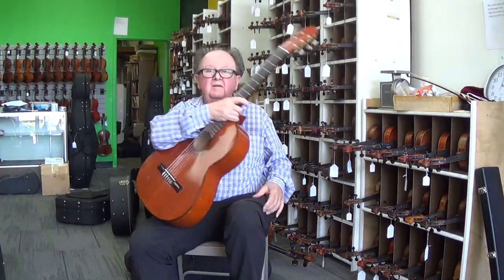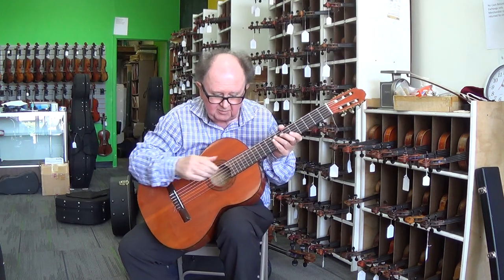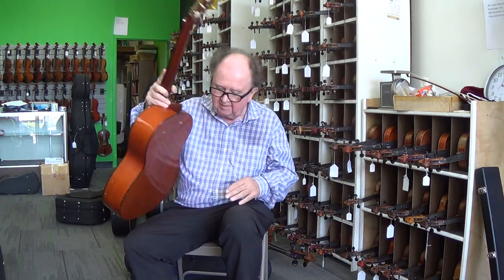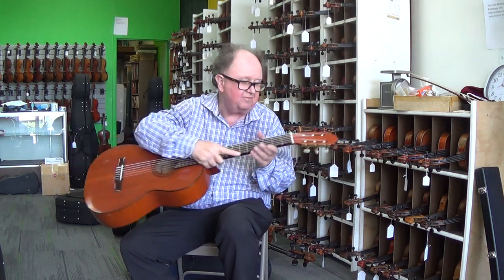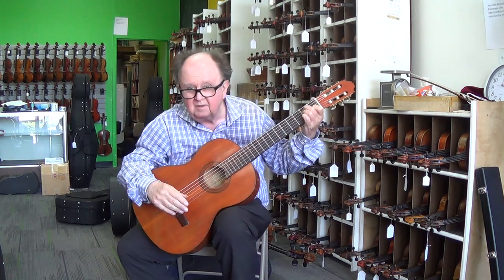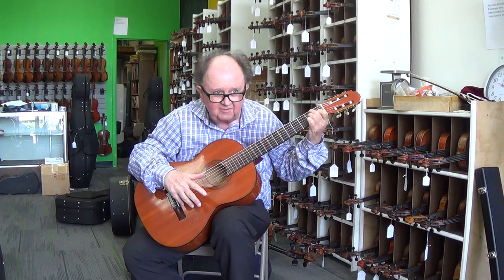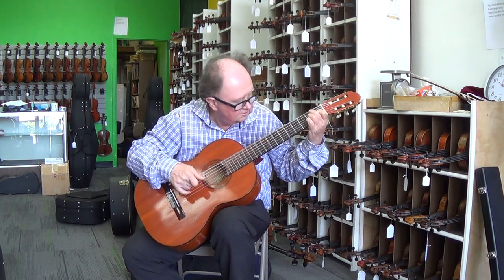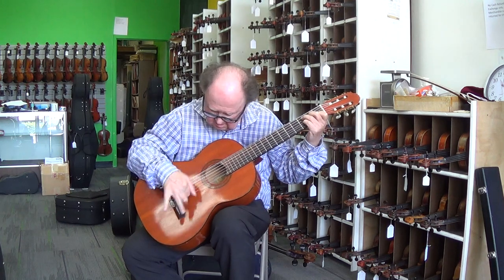1952-1954 Javier Cayuela Flamenco Guitar Soleares